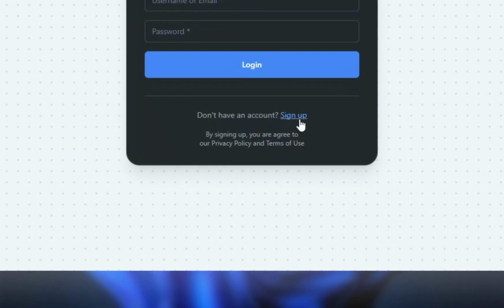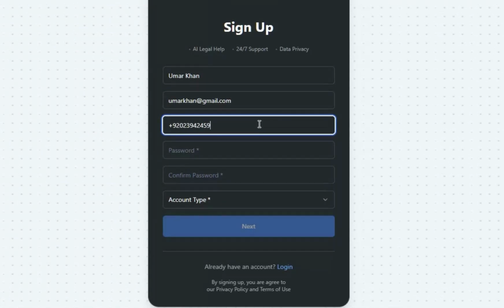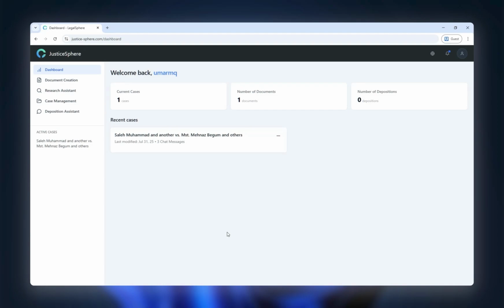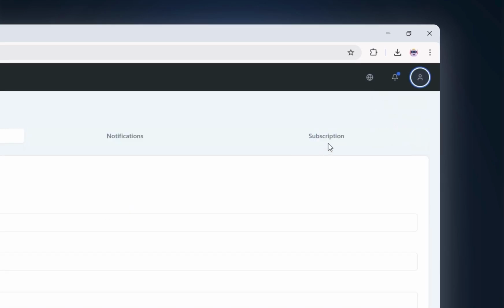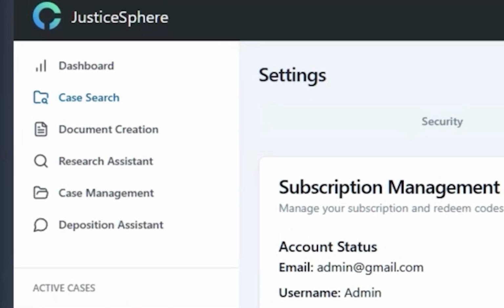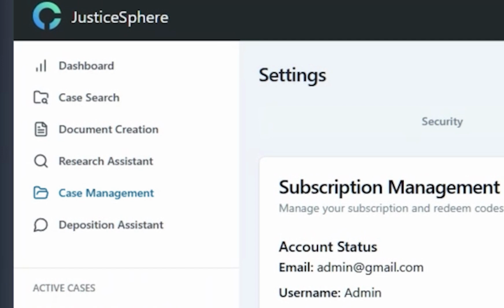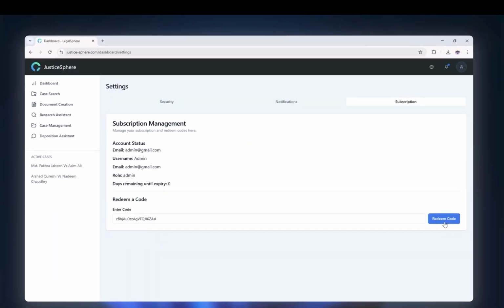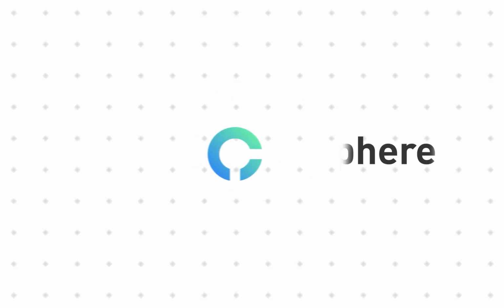JusticeSphere Tutorial – Introduction & How to Sign Up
Get started with JusticeSphere by ThreeSixtySolutions — Pakistan’s most advanced AI-powered legal platform. In this introduction video, we show you how to sign up, set up your account, and explore the key features of JusticeSphere, including:

AI-powered Legal Document Creation

Smart Case Management

Advanced Precedent & Research Assistant

Secure storage and collaboration tools

Whether you’re a solo lawyer or part of a firm, JusticeSphere helps you save time, reduce errors, and work more efficiently.